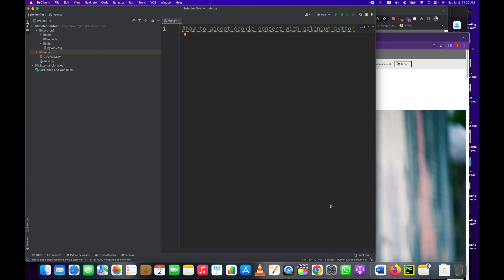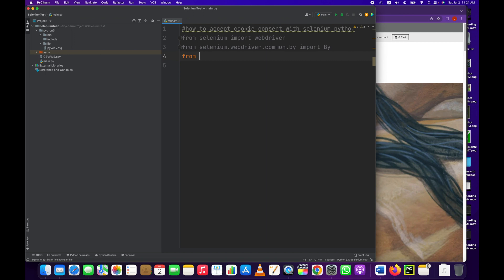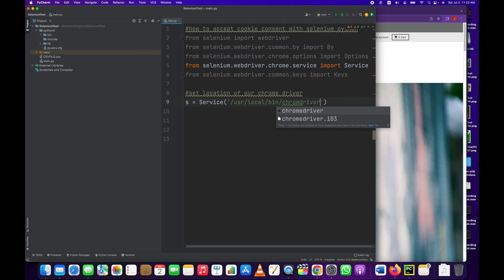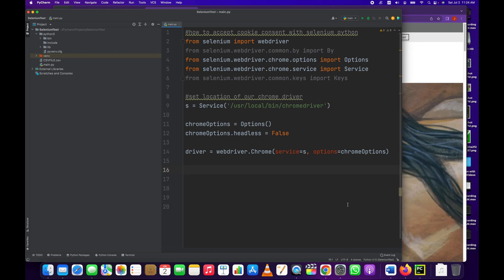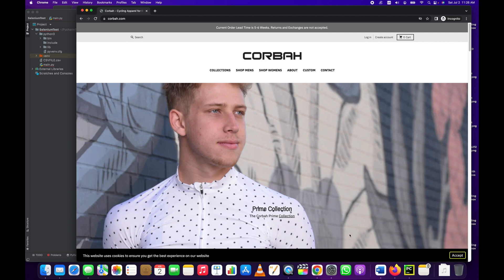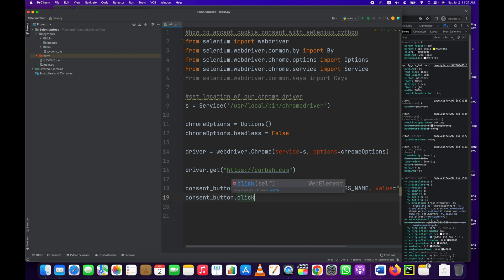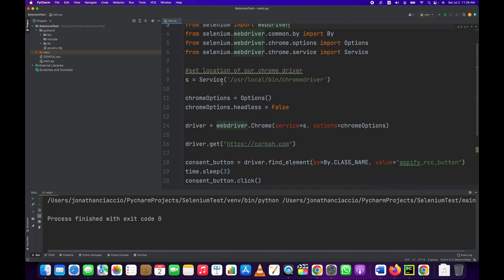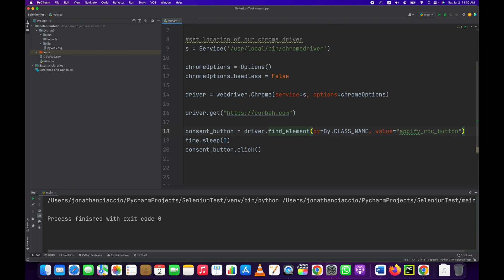Selenium Python - How To Click Accept Cookies Consent on a Website